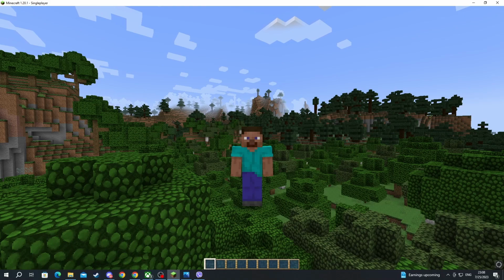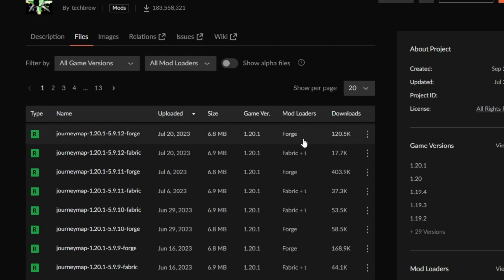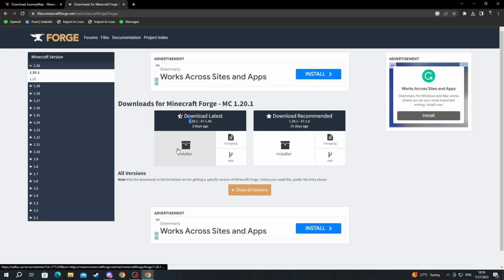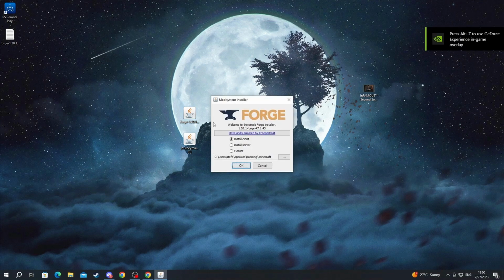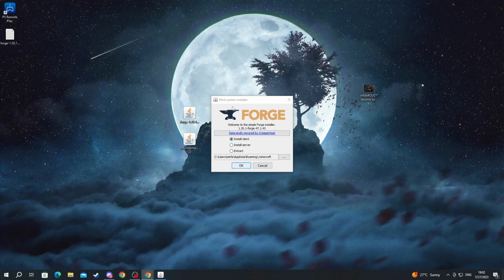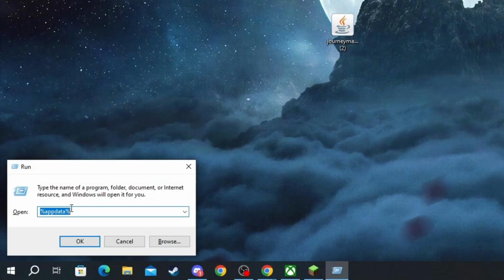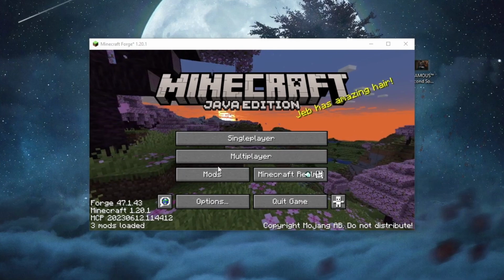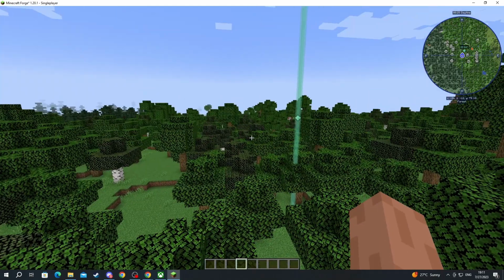How To Install JourneyMap On Minecraft - Full Guide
We show you how to download and install journeymap on minecraft in this video.

GuideRealm